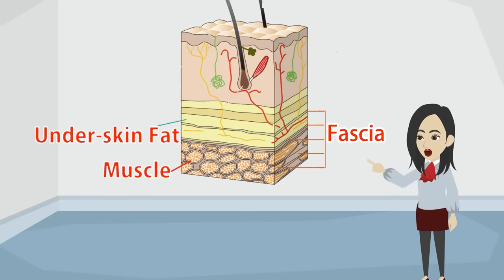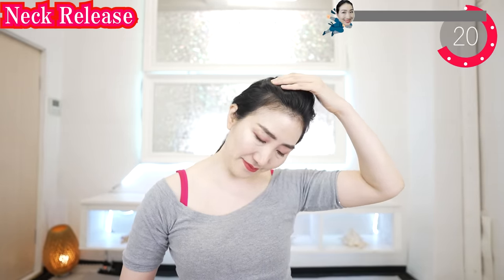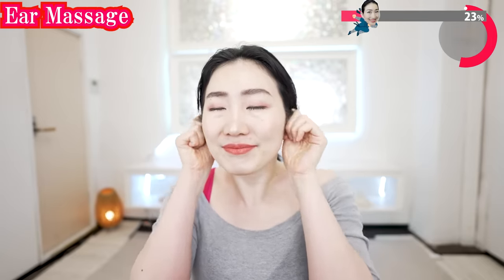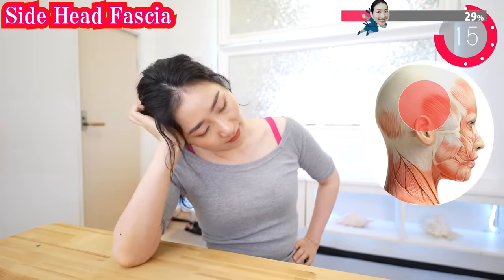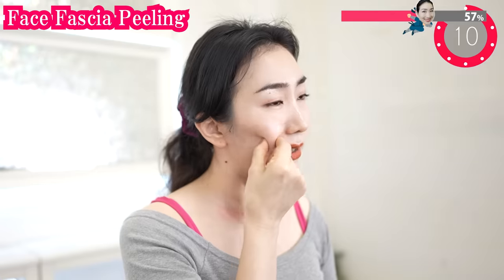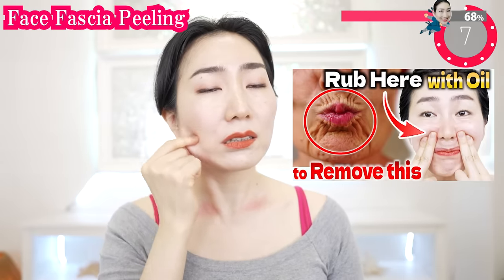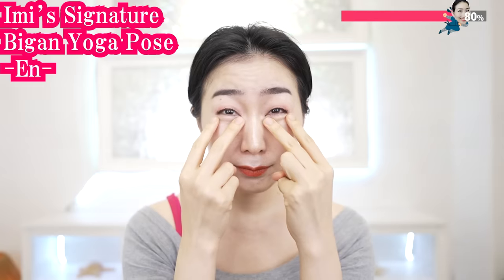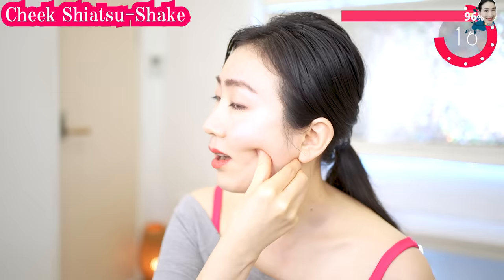[3 Min Game-Changer] Peeling Fascia Removes Nasolabial Folds & Jowls / Facial Lymph Drainage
let's do a facial fascia peeling massage with me!  Correcting the distortion of fascia will improve the sagging of your cheeks called nasolabial folds and jowls.What's more, this massage also improves lymph flow. What's more, this massage also improves lymph flow.